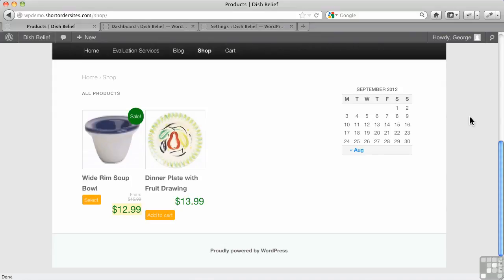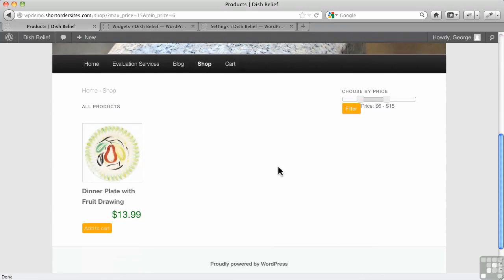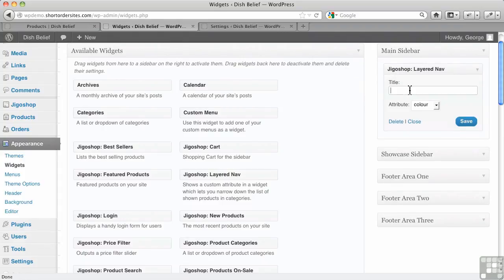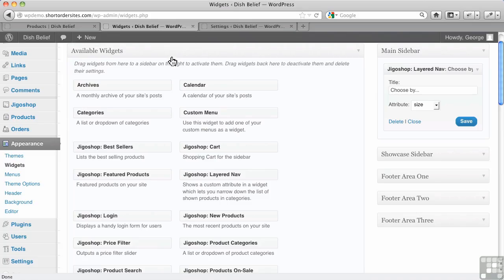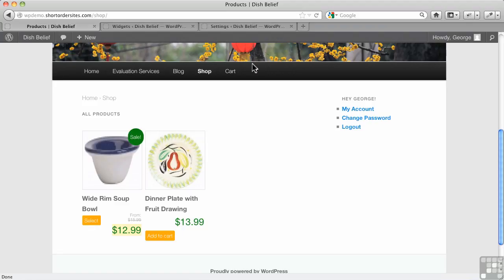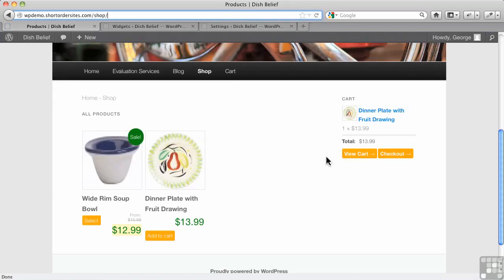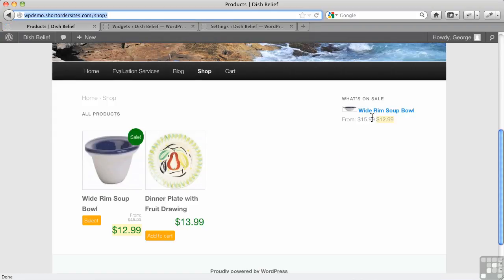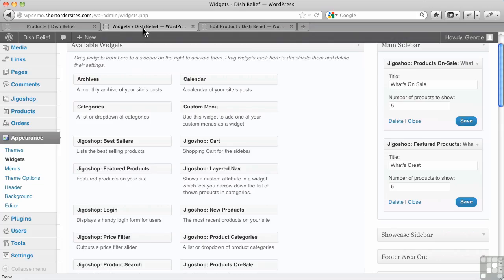WordPress for E-Commerce - 107/132 - Widgets